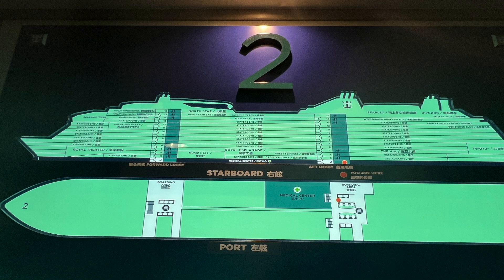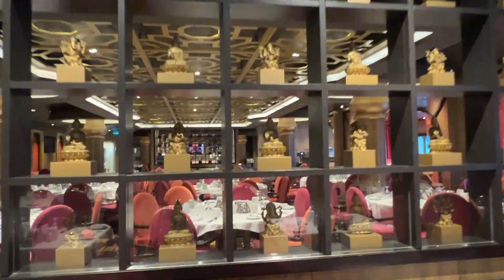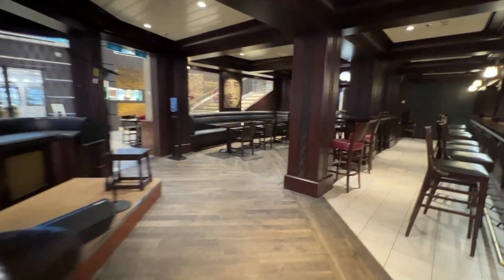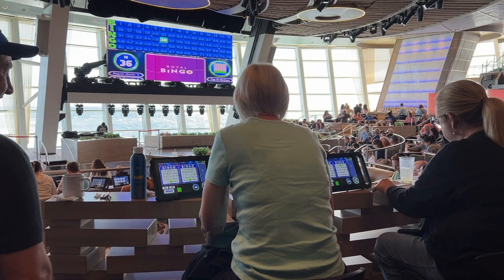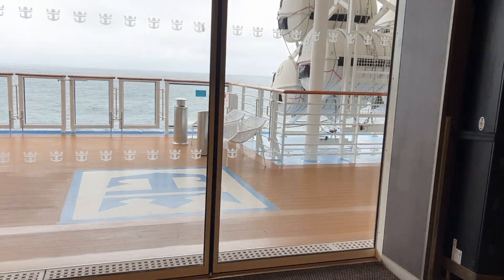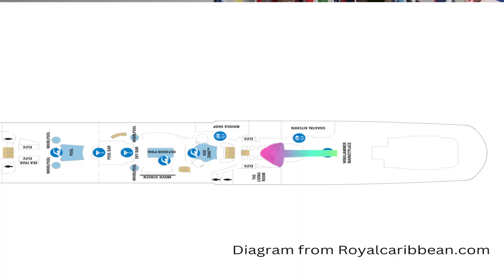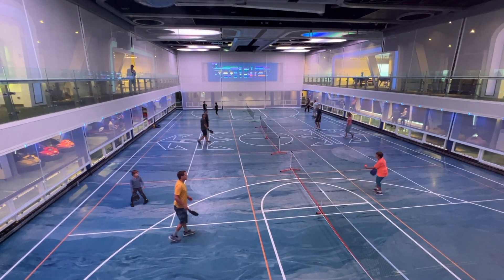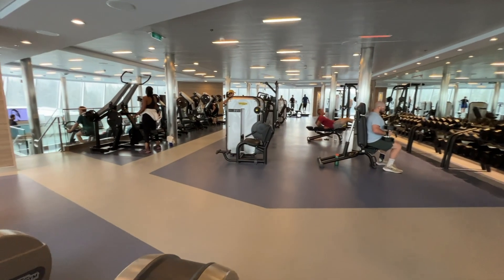Quantum of the Seas Full Ship Tour and Helpful Hints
Tour of the Quantum of the Seas from Spring 2024 while sailing in Alaska.
This ship is huge, so know your way around before you step onboard.
NOTE: This ship had a drydock in November 2024 - Many of the common areas have had some upgrades - new carpet, new slot machines in the casino, repaired North Star, and more. There may be several changes since this video was filmed, but the general layout will be the same.

Music Credit (during tour of Izumi)